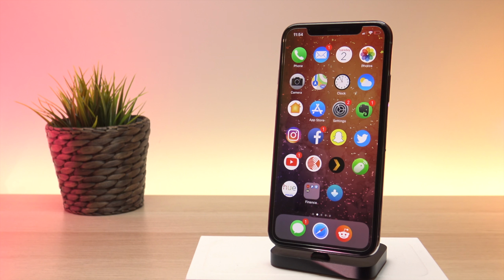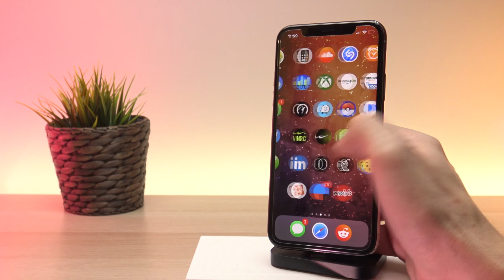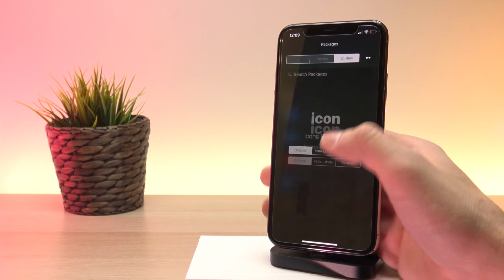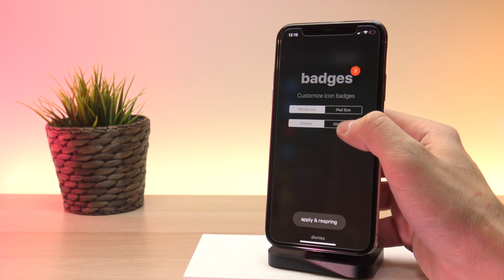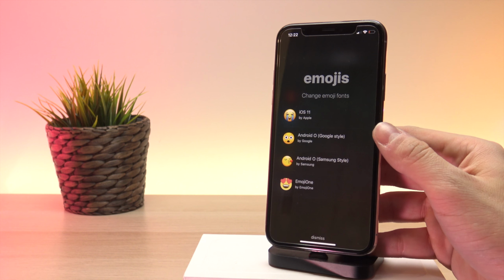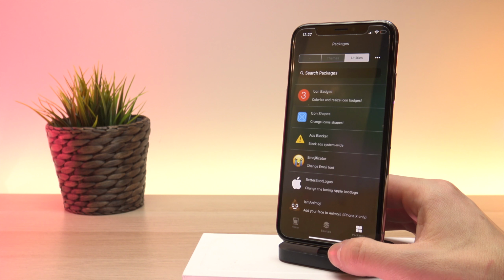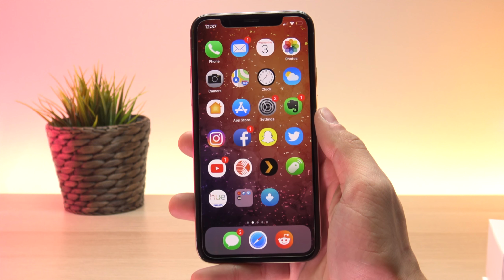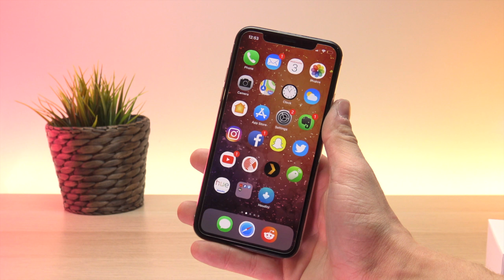iOS 11 Semi Jailbreak Released! Tweak Tool for iOS 10 - 11.1.2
Semi Jailbreak iOS 11 Tweak Tool for up to iOS 11.1.2 - Houdini Beta 2 Released for Developers. Houdini is not a fully fledged jailbreak but does allow for some tweaking and modification on iOS 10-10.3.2 & iOS 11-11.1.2 on all 64-bit devices. In todays video we discuss Houdini Beta 2 and what can be achieved with this utility.

IMPORTANT *** While I STRONGLY recommend avoiding this until a final utility is released, like the last one, here’s official

Unfortunately, iOS 11.1.2 is no longer signed by Apple (i.e. you cannot Downgrade from iOS 11.2.x to iOS 11.1.2). For those of you on the older firmware, rejoice - the LiberiOS Jailbreak is close! For now enjoy slightly modifying your device with Houdini!